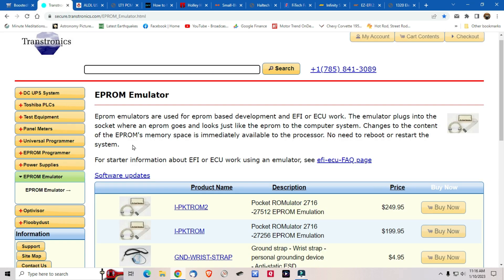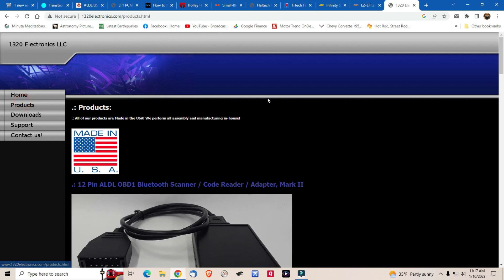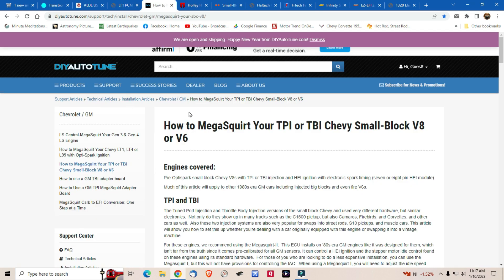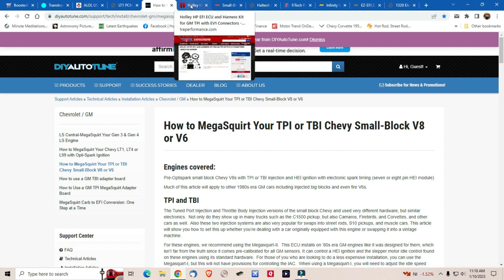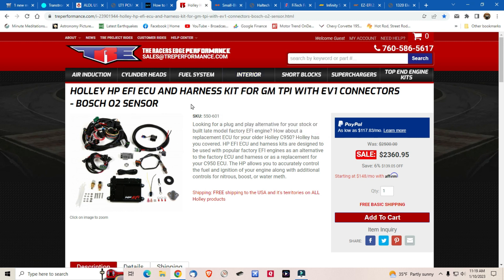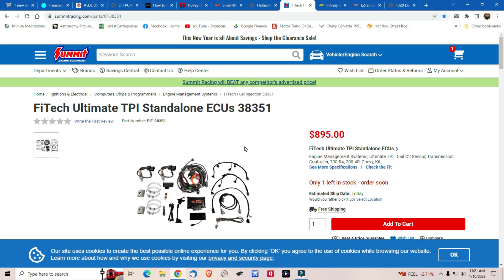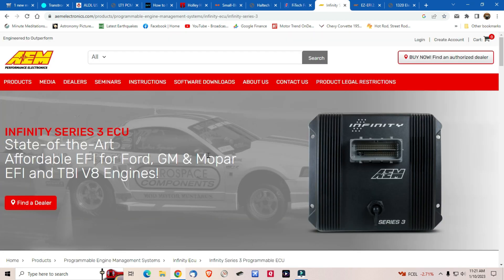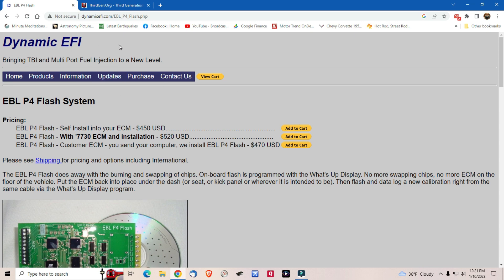OBD1 Tuning Hardware Sources and Alternatives. 👀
One of the best suppliers of obd1 hardware Moates.net is out of business, So in this video I go over some other sources for tuning hardware and some other alternatives.
Below Should be all the links to the web pages used in this Video.